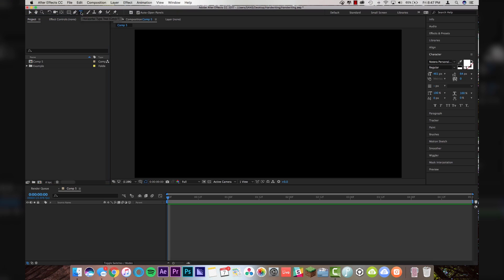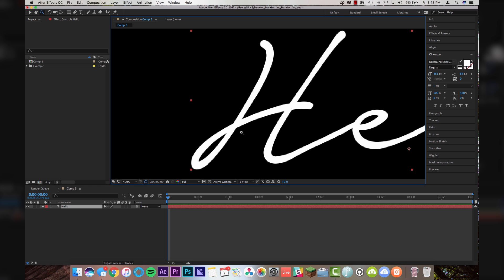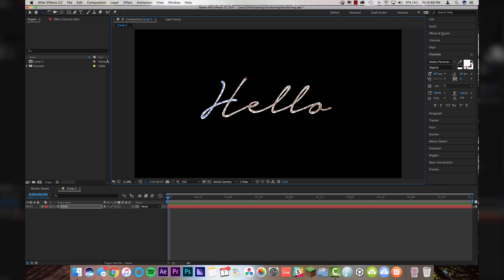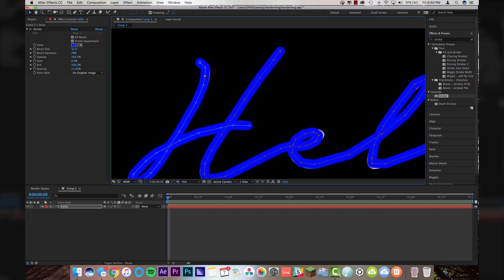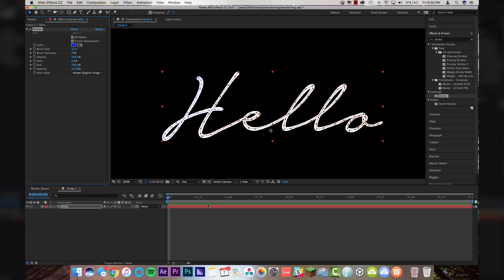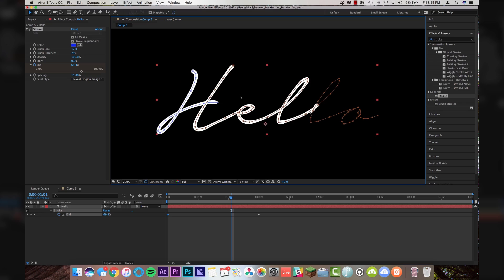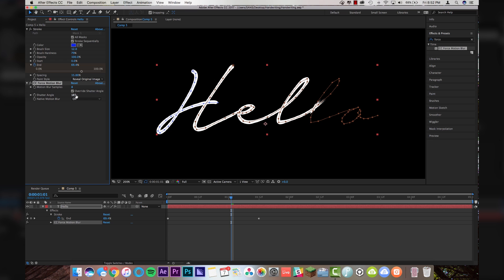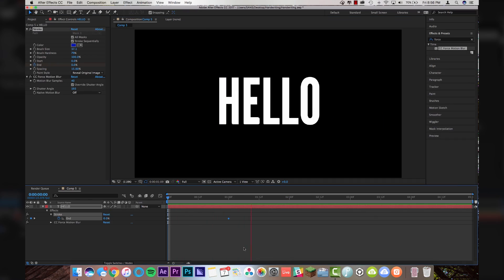How To Make Handwritten Text In After Effects